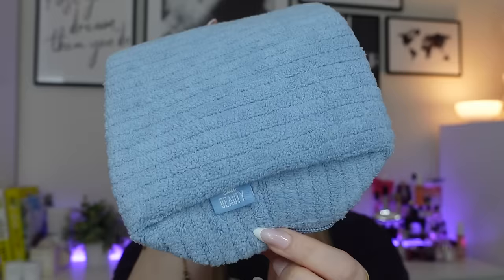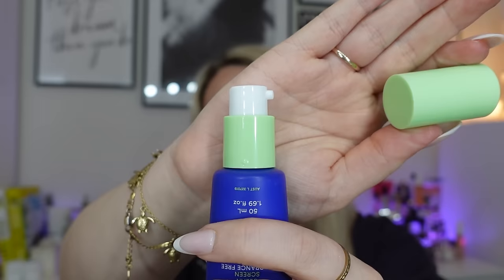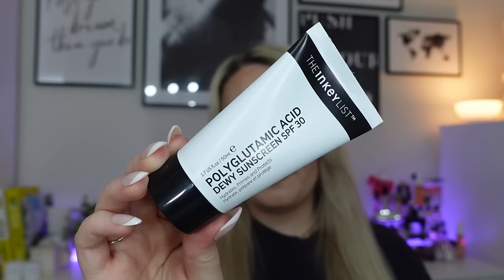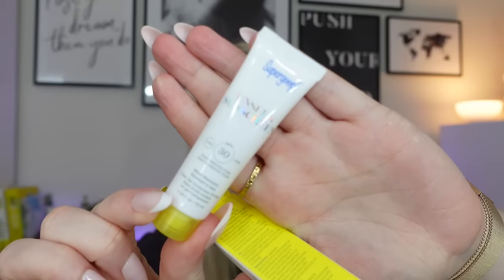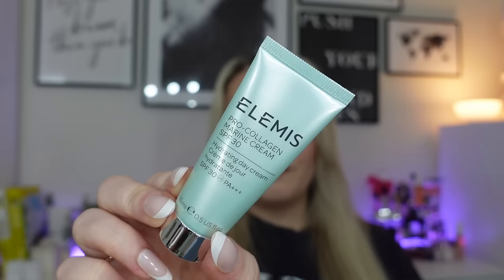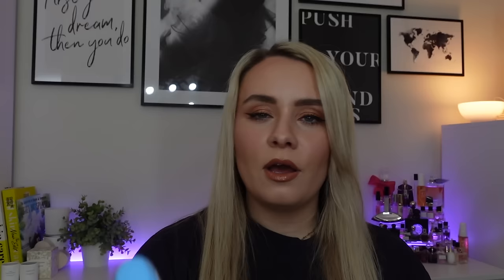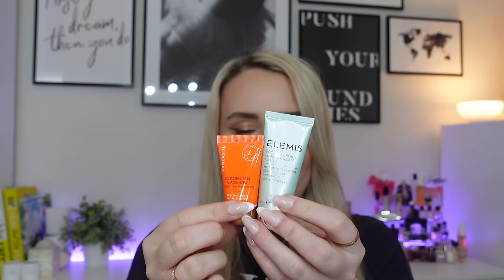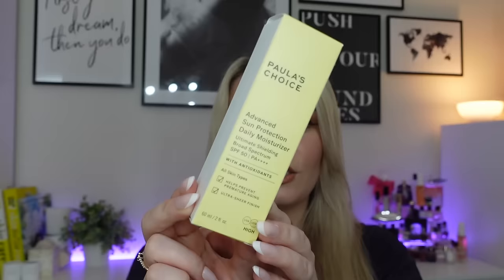CULT BEAUTY SET FOR SUN EDIT UNBOXING 2024 ☀️ | MISS BOUX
Unboxing the Cult Beauty Set For Sun Edit 2024 ☀️ Shop the Edit

The perfume display stand (ad - aff) - they've changed the one I got slightly so found this one which is more similar to mine! I have 2 of these, the one you see in the video and one on my dressing table for skincare I'm currently using 🥰

Karen x